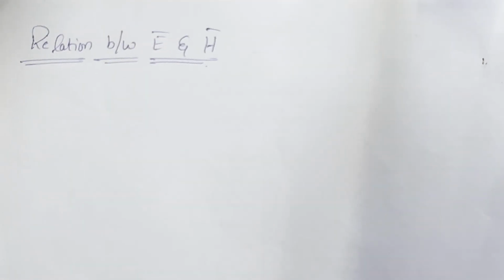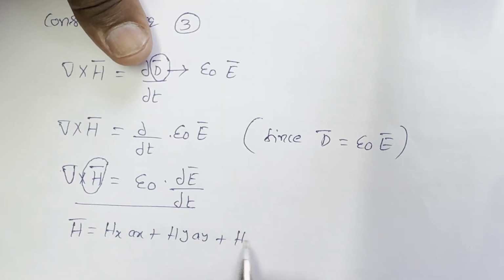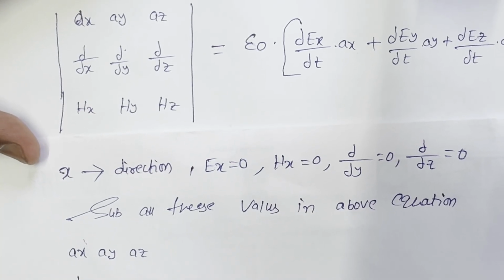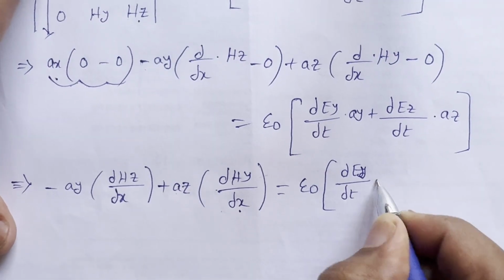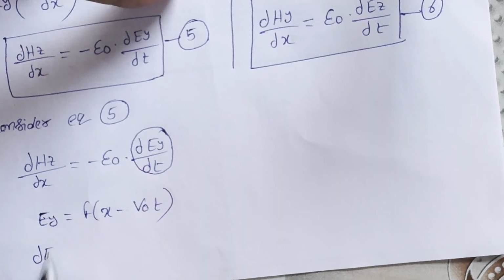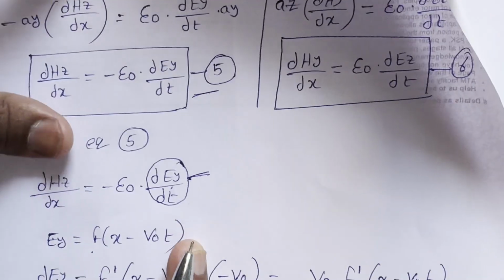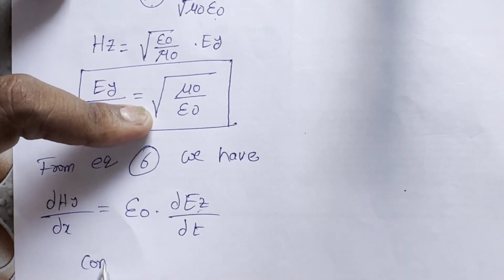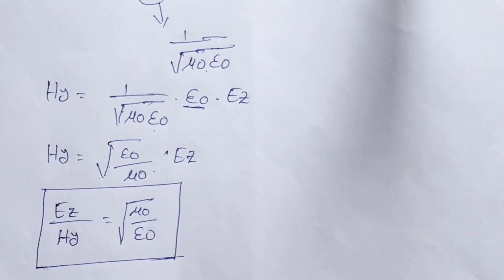Relations Between E & H- EMWTL-UNIT -III (EM WAVE CHARACTERISTICS)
Relationships Between H and E
E and H's Relationships